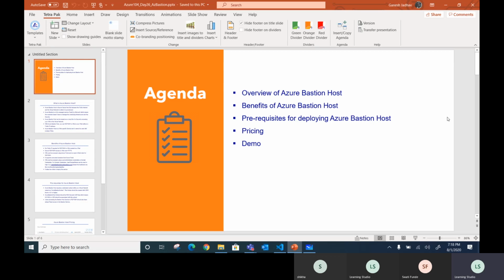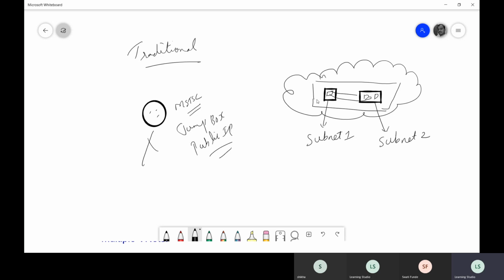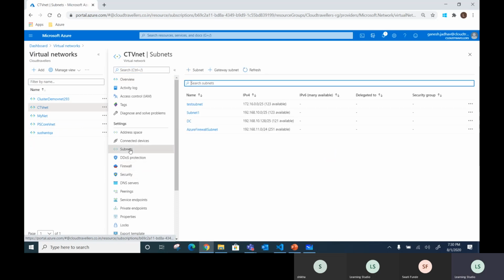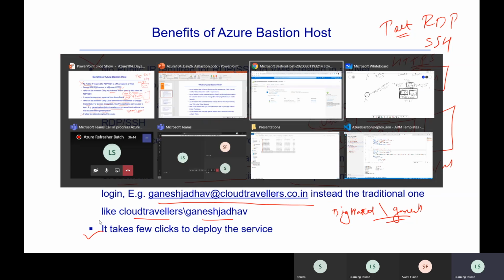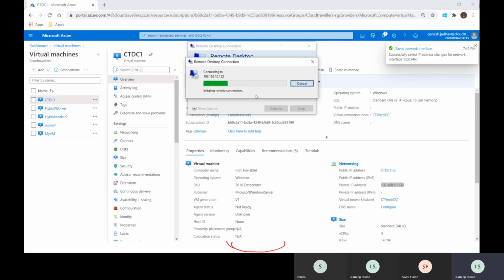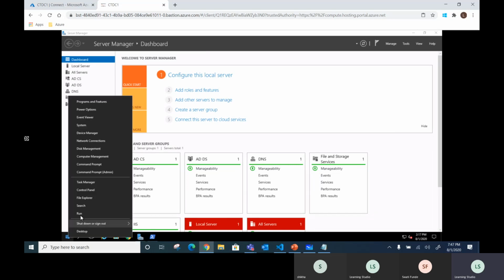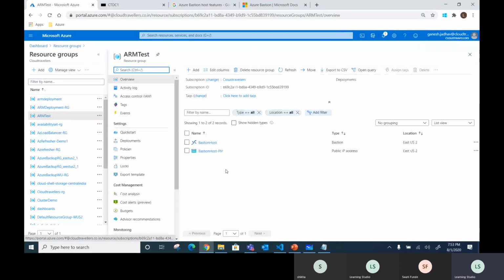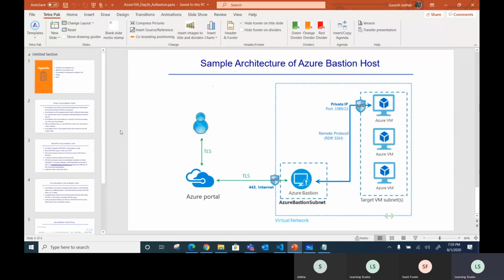Azure Bastion Host [Unedited Version]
Azure Bastion Host is a service from Microsoft which can replace your existing JumpBox Solution which may be using those Public IP address for accessing the VMs in Azure. This Service will allow customers to access their Azure VMs in a VNet/Subnets securely without assigning a Public IP address. More information can be found on below link